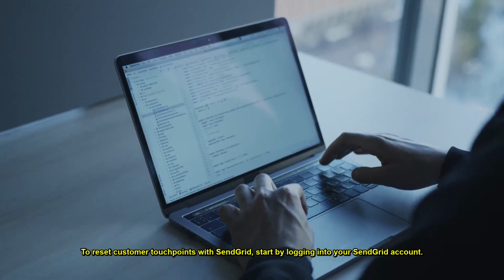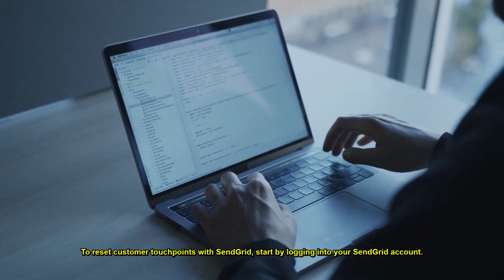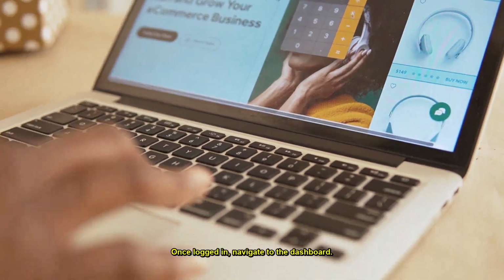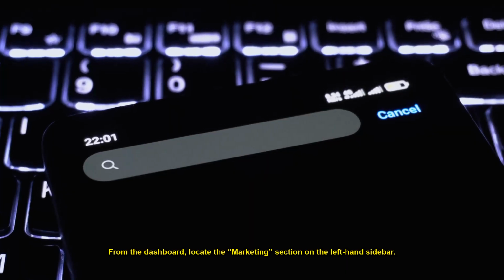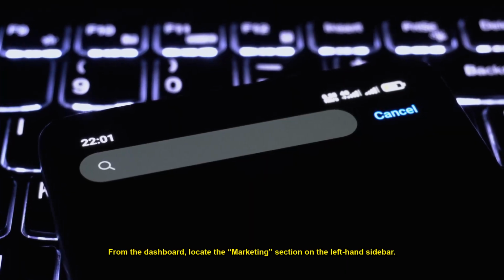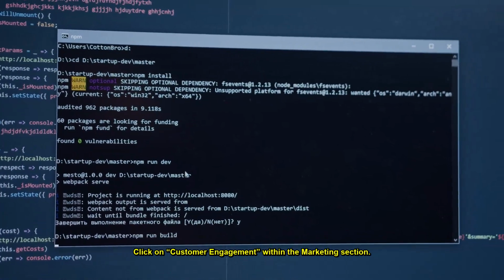How to Reset Customer Touchpoints with SendGrid - Easy Tutorial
In this easy tutorial, we'll guide you through the process of resetting customer touchpoints using SendGrid. Whether you're looking to enhance your email marketing strategy or improve customer engagement, this step-by-step guide will make it simple for you to optimize your communications. Discover how to streamline your touchpoints, increase deliverability, and ultimately boost customer satisfaction. Don’t miss out on transforming your email campaigns today!